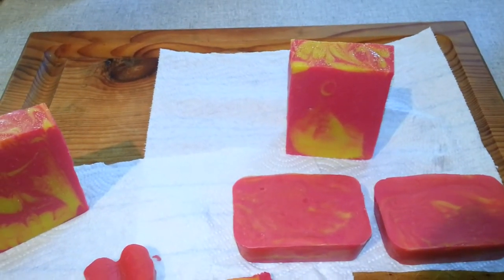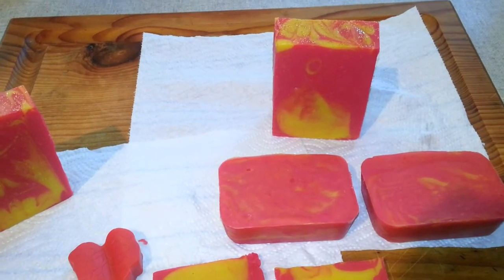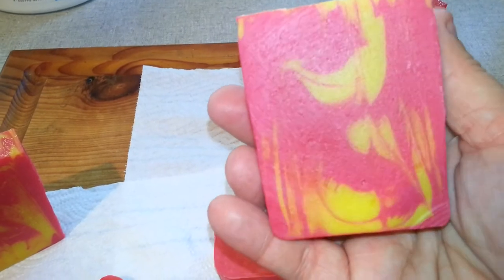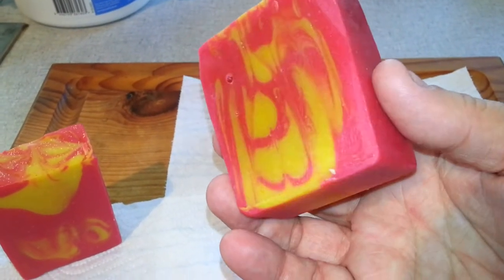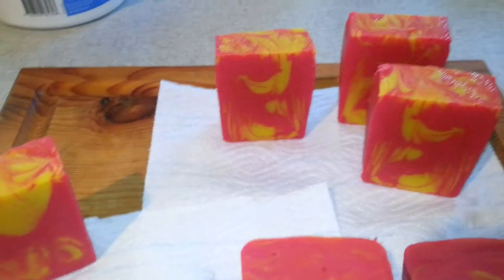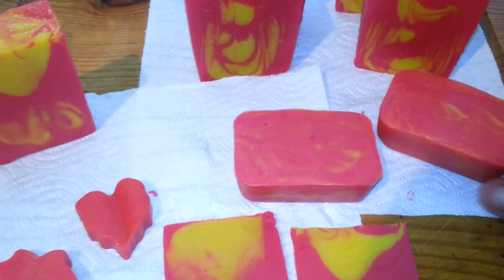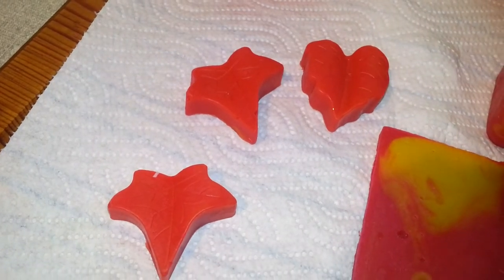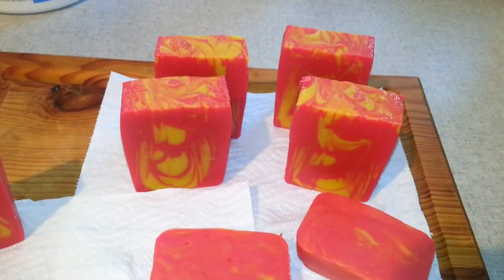Vietnam inspired soap Aprils challenge cut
Quick video of cut soap for Lucy's Simply Radiant Aprils challenge